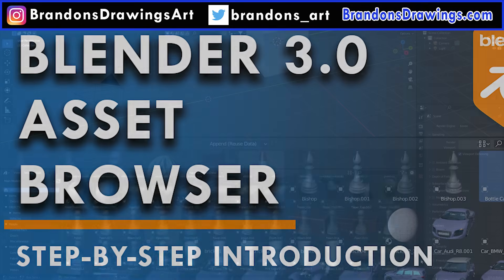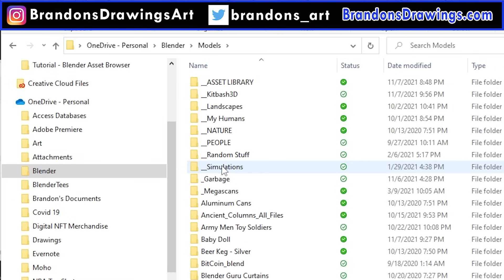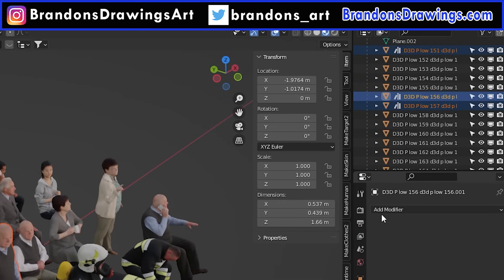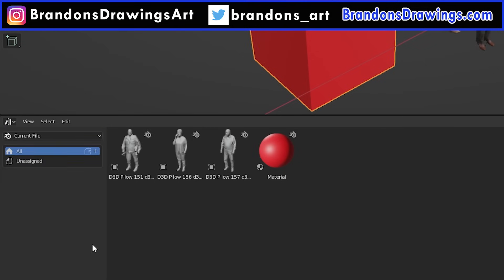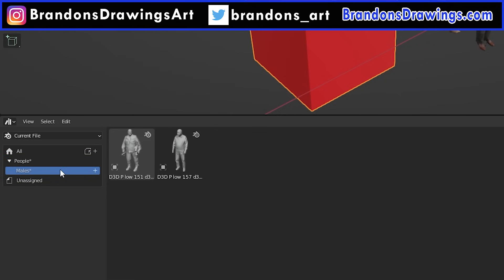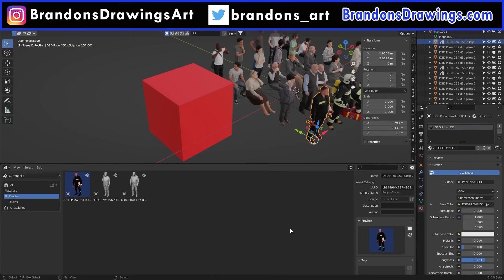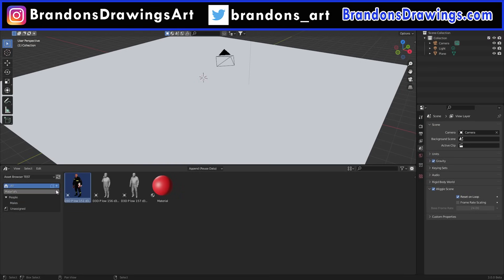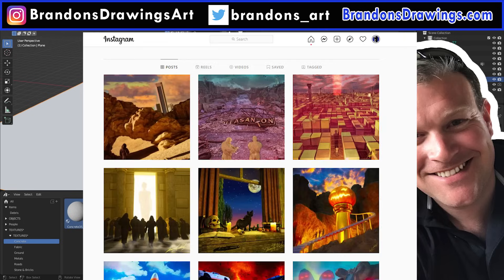Blender Asset Browser - FULL Tutorial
This is a step-by-step tutorial on the new Blender Asset Browser in Blender 3.0.

The Blender Asset Browser is a new feature in Blender 3.0. It allows you to organize your asset library and import assets into your scene very fast. Objects, materials, poses, images and sounds are all assets which you can use with the Blender Asset Browser in Blender 3.0.

The Blender Asset Browser is available in Blender 3.0. A lot of changes were made to it in the development so most tutorials are already out of date. I'll show you how to download Blender 3.0, how to set up your asset library folders, how to organize  your assets (objects, materials, etc) and how to append assets into your scene with a simple drag and drop.

The Blender Asset Browser is not a true Asset Library but it is going to be a game changer for a lot of artists, especially kitbashers or anyone who uses assets over and over in their scenes.